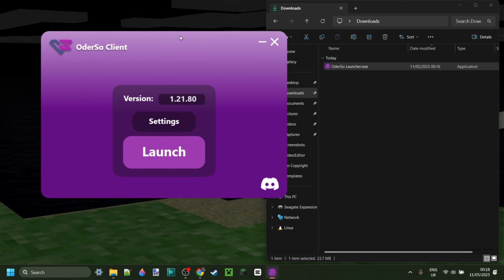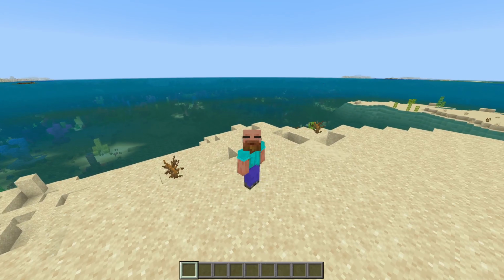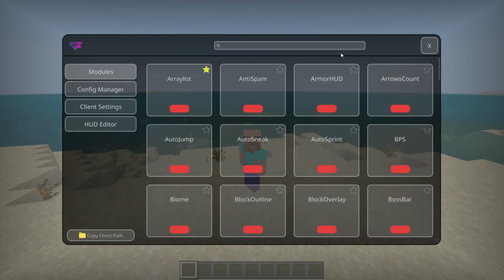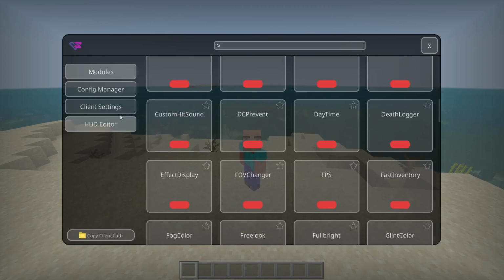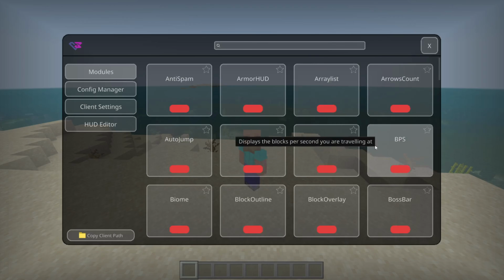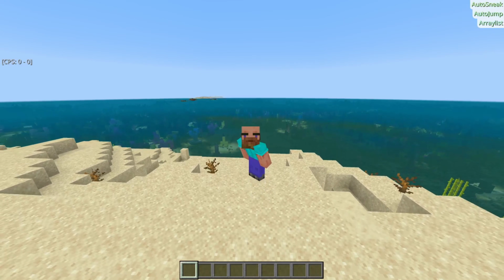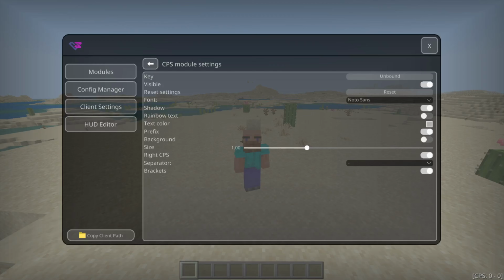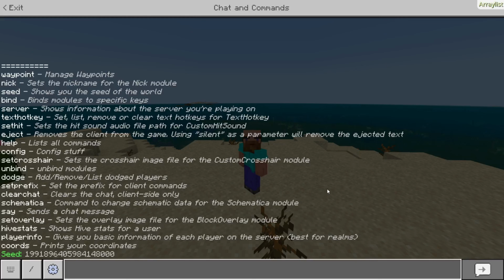FIRST Bedrock Edition LEGIT PVP Client Updated To 1.21.80 | OderSo Client Minecraft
In this video, Itsme64 shows you how to download and use OderSo Client for the latest version of Minecraft Bedrock Edition: 1.21.80

OderSo
OderSo Client 1.21.80
OderSo 1.21.80
OderSo Client
Minecraft Bedrock Edition Legit Client

OderSo client is not a hack but rather a tool designed specifically to enhance the Minecraft PvP experience